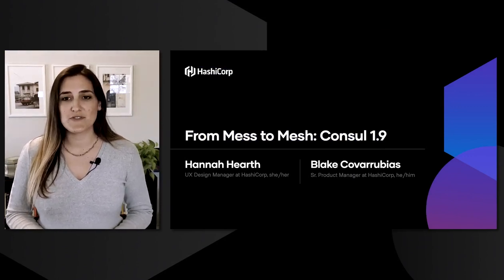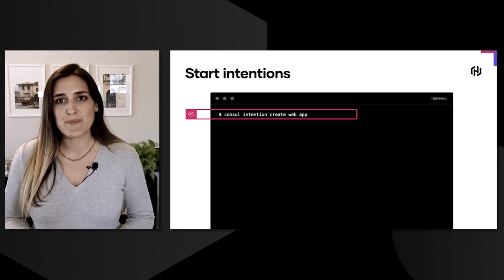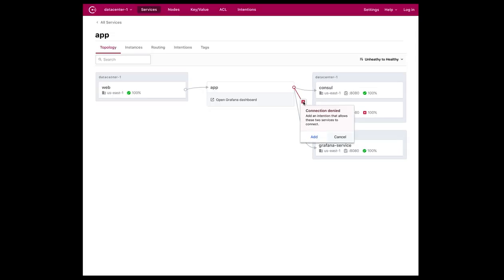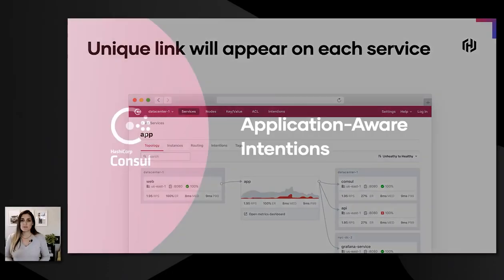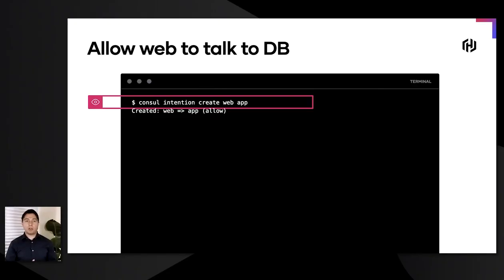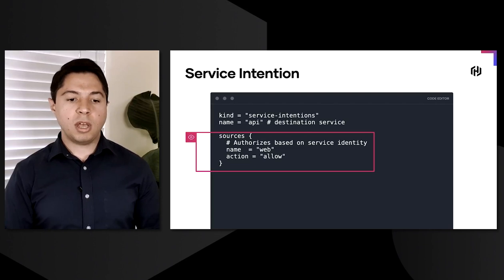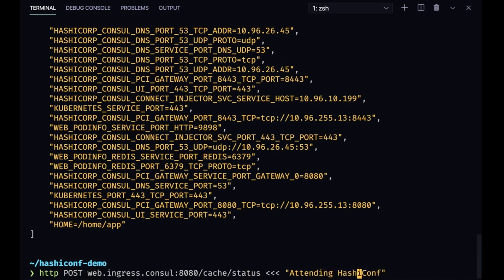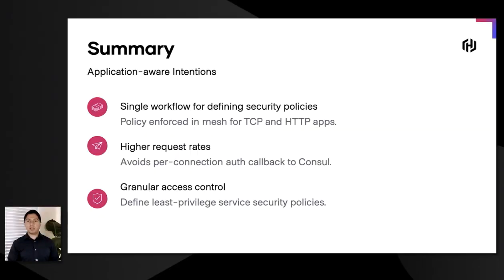From Mess to Mesh: Fine-Tune Access Control, Visualize Traffic Flows, and Troubleshoot Connectivity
HashiCorp Consul 1.9 has many new features to connect and secure our Service Mesh. This talk walks through some of these features, like Layer 7 intentions.

Speakers: Hanna Hearth and Blake Covarrubias -